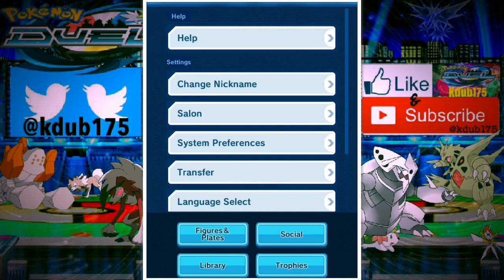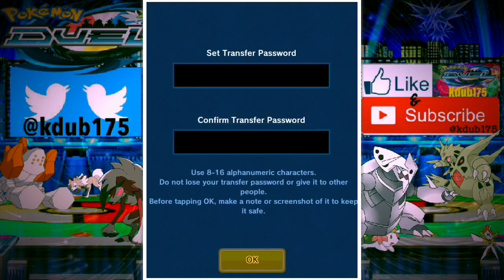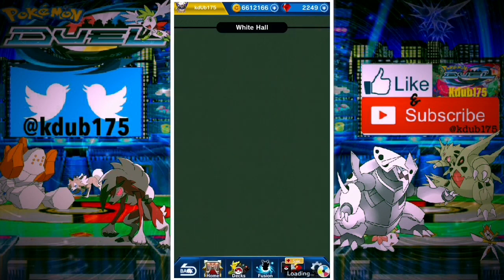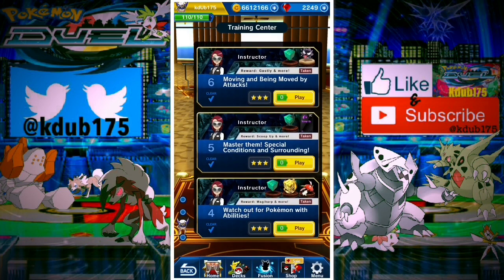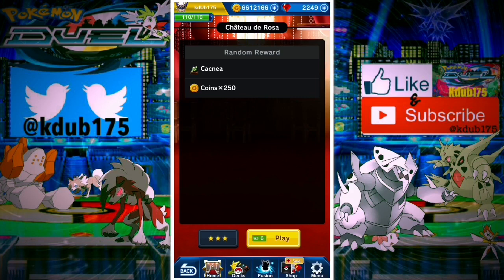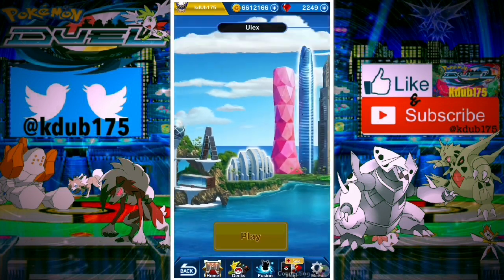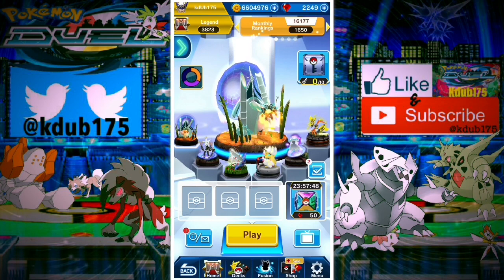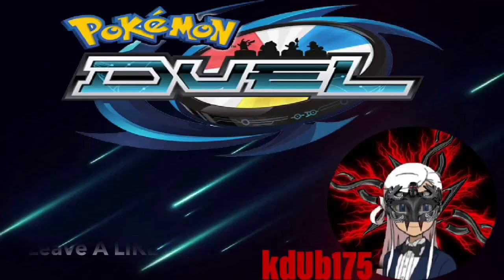DON’T LOSE YOUR ACCOUNT! + FREE GEMS & REWARDS! | Pokemon Duel PRO TIPS & TRICKS #2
This Pokémon Duel video is a **MUST WATCH** for everyone! I go over how to setup a transfer ID & the importance of keeping it safe, secure, and WRITTEN DOWN, so you never lose your account! How to recover your Pokémon Duel account. Plus how to get all the free gems and rewards possible. Let’s do this!!

Pokémon Duel Pro Tips & Tricks Pokemon Duel How to set up a transfer ID in Pokémon Duel How to recover your Pokémon Duel account How to get free gems & figures in Pokémon Duel Free gems & rewards in Pokémon Duel MUST WATCH Support ID Password

Hope you guys enjoyed the video & learned something!! Or tweet at me on Twitter @kdub175

✅ Important Info for protecting your account
1.) write down support ID!
(Never show it to anyone!!)

2.) set up transfer ID & password & write them BOTH down!
(Remember you have to setup a new one every time you recover your account!)

3.) Also know your exact in game nick name. Knowing your device & model number is also recommended just in case.

4.) Note that you CAN’T transfer gems when transferring from one OS to another
(From apple’s iOS to Android for example)

✅Link for a full list of all hotel rewards and locations!

✅ Best Figures to Farm imo for chain levels
• Cacnea
•Geodude
•Magnemite

Then maybe,
•Seedot
•Doduo
•Beedrill

•Mareep (to help with full evolution if you want maybe)

👌🏼Some of my best uploads!!

▶️**NEW** 6.0.4 BOOSTER OPENING!!

▶️SOOOOO MANY BOOSTERS!! 😱

 😱😱😱6.0 BOOSTER OPENING!!
101 Booster Opening & Insane Luck!!!

🔥🔥 Grass Gym Finale!! (Part 1 & 2)

^^Soooo intense!!! Down to the wire!!
*MUST WATCH*☝🏼

🏆Fodder’s Pokemon Duel Content Creator Tourney!!

▶️Don’t Fear the Zoroark!!?